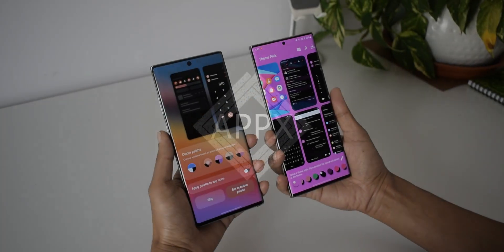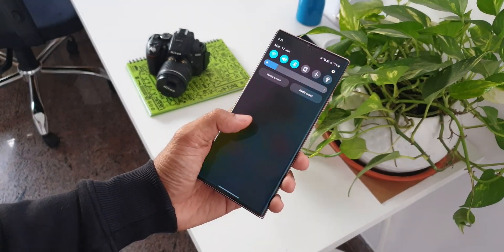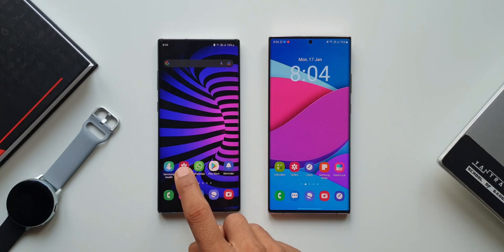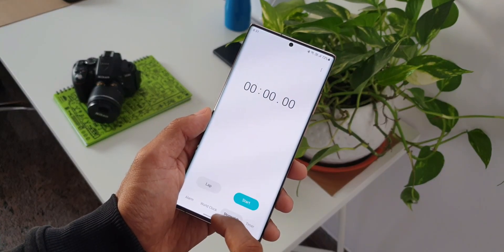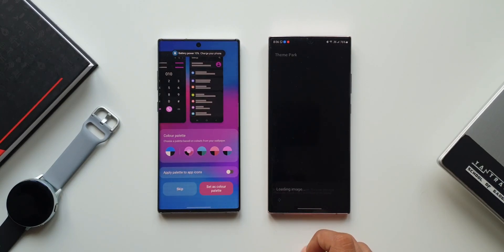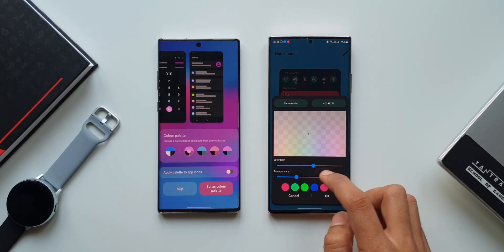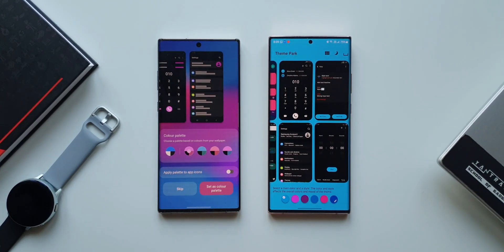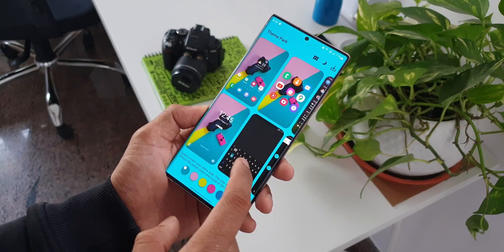Samsung's Theme Park Vs Color palette feature - which one is better?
Here is a quick comparison between samsung's Theme park Vs One UI 4.0 color palette feature which enables color theming on galaxy phones.

7 hidden app icons in settings menu on One UI 4.0, One UI 3.1, One UI 3.0